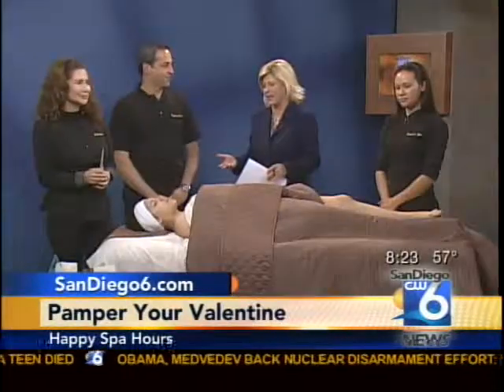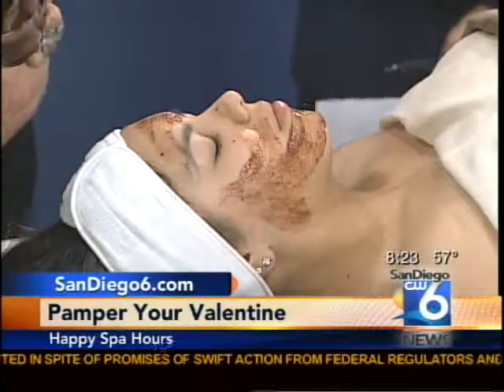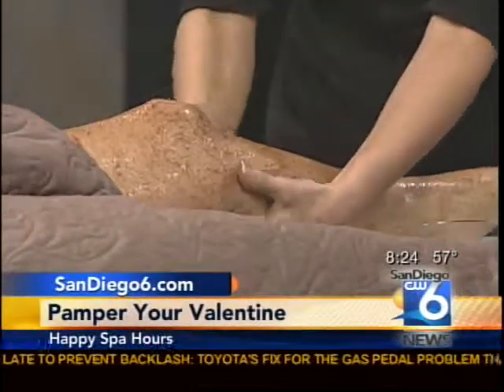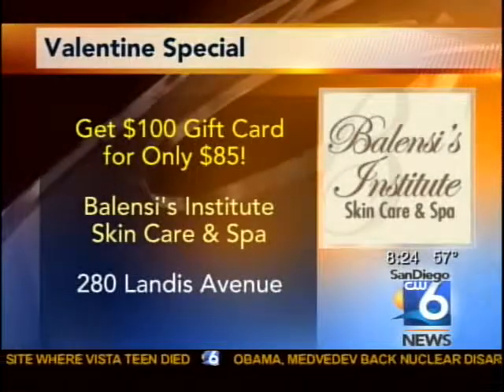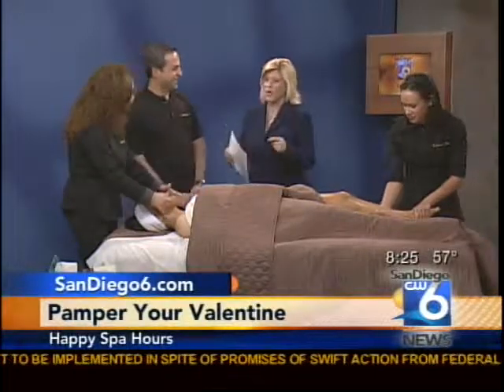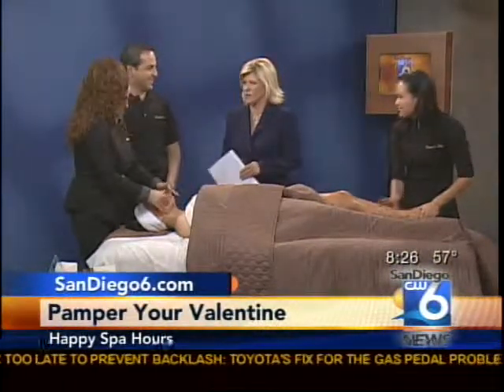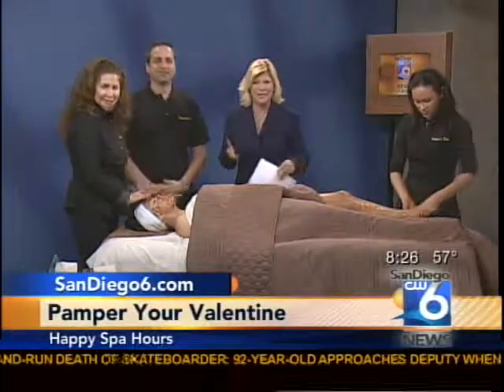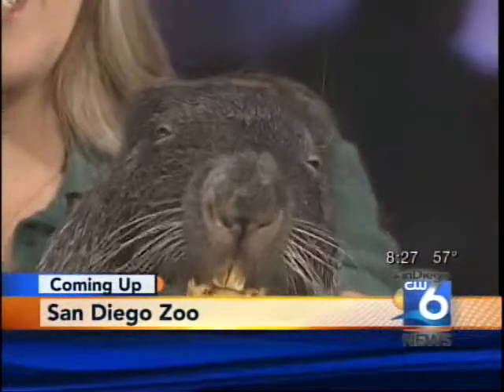Balensi Spa's Valentine - Featured in CW6 San Diego